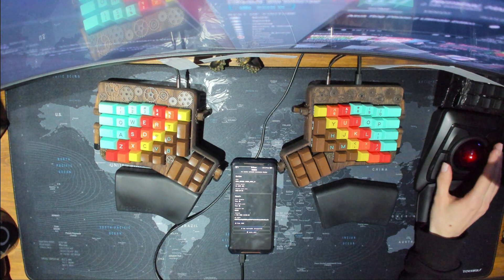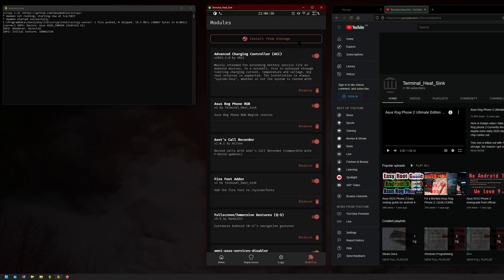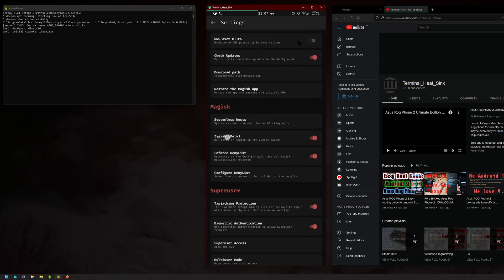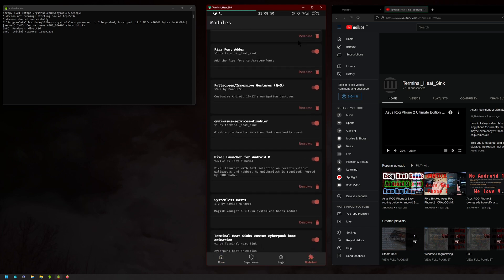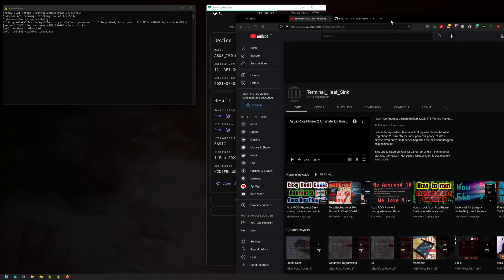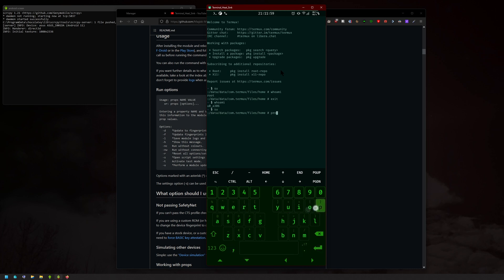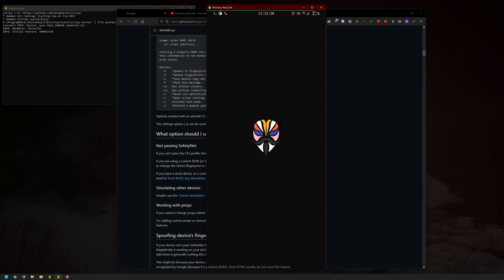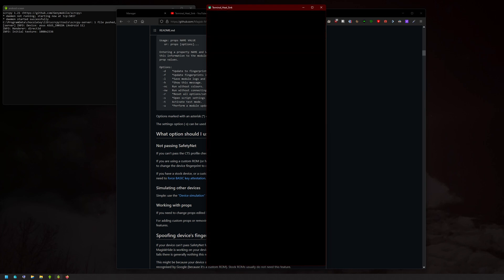How to pass SafetyNet with the new Zygist Magisk v24 | Use Google Pay | LSPosed | Asus Rog Phone 2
Hello there ladies and gentlemen, A new magisk version came out which got rid of magisk hide, there is a trick to get safetynet working again using the deny list. Let me show you how.

Or some crypto:
BTC : 3McWRwH6sf3bBgtSXsGvta5nR1ZKLvoP6M

XMR : 8AgA9hRFbE69gaP5mBjB4y93J1MarAuyRRopN4SD5FLbGbrHB6GPc4ojZ2vAhD1zThFGboFqvumYKQ7xhRmJUMgdK3MdRE5

LTC : Lh2EqWsGgNrHV5Wo28CoW1PbsseXZqpYeN

ETH : 0xcbdc5105efb30823e0b20492970b059e28242034

DASH: XyGj3RP2MRqtFqyAg3p1RVFnet34juyd5H